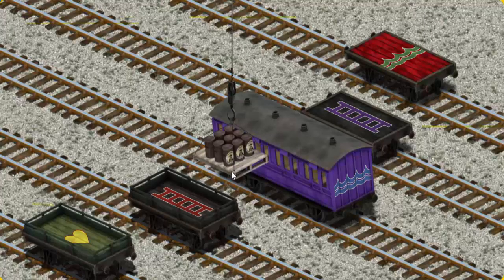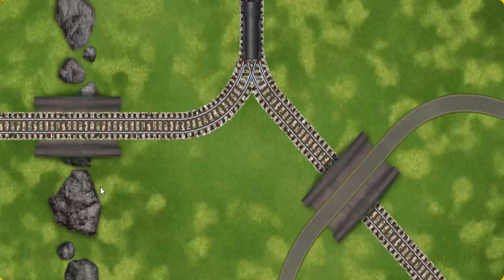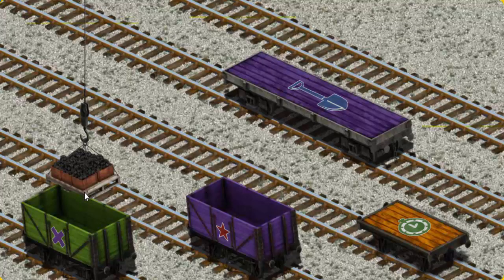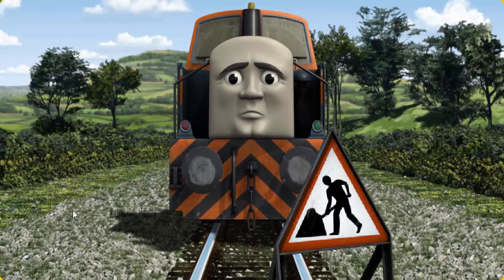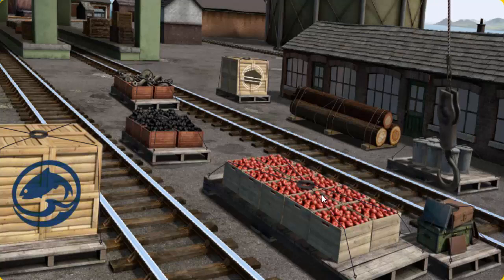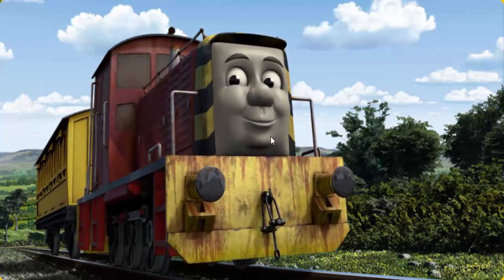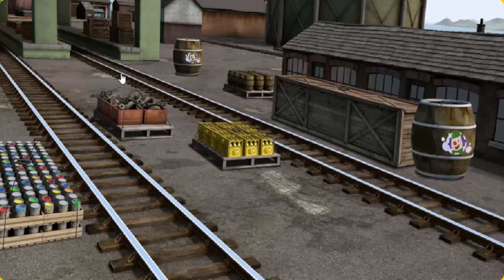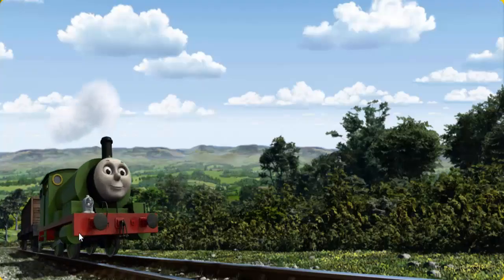Best Baby Game Thomas and Friends - Lift, Load and Haul - Thomas and Friends Game for Kids